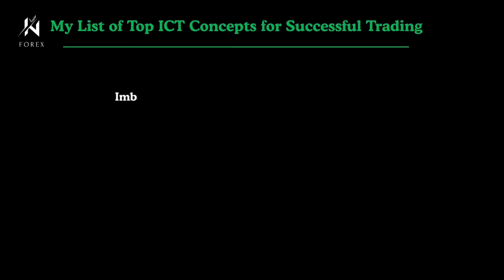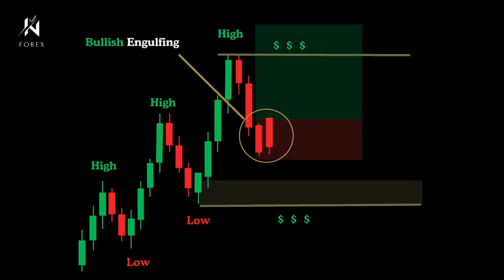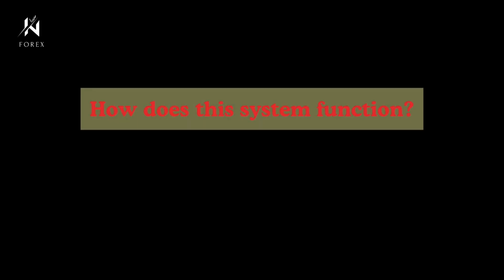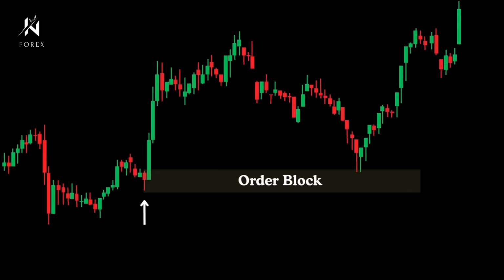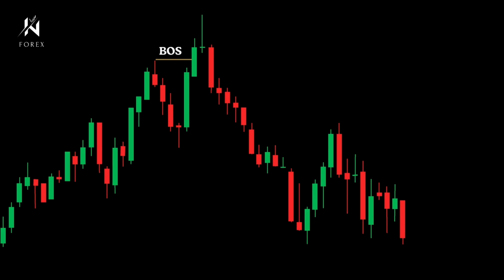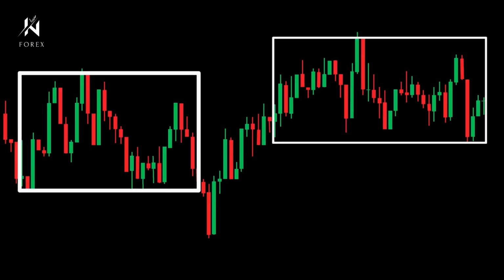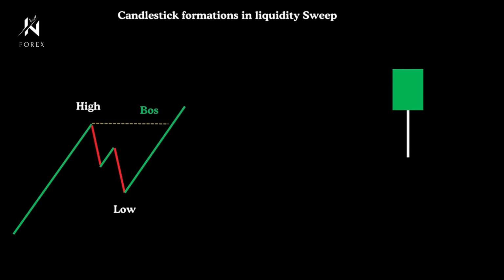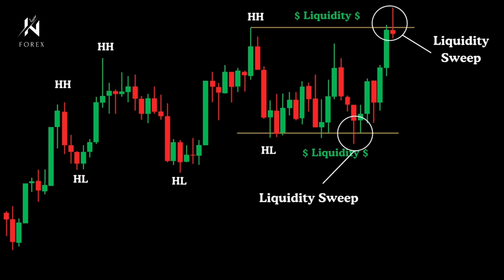My Ultimate List of Top ICT & SMC Concepts for Profitable Trading Success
Are you struggling to understand ICT (Inner Circle Trader) & SMC (Smart Money Concepts) in Forex? 🚀
In this video, I break down the most powerful trading concepts that institutional traders use to dominate the markets.

You’ll learn:
✅ Key ICT strategies every trader must know
✅ Smart Money Concepts simplified for consistent profits
✅ Market structure, Order Blocks, FVGs & Liquidity explained
✅ How to apply these concepts step by step in real trading

Whether you’re a beginner or an advanced trader, this guide will help you master ICT & SMC and take your trading to the next level.

👉 Drop your questions in the comments – I reply to every trader!